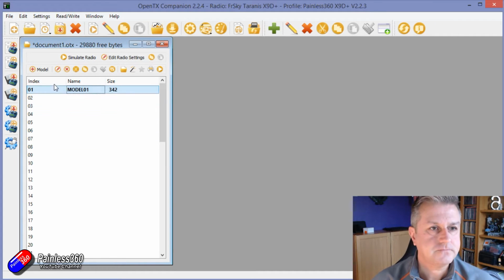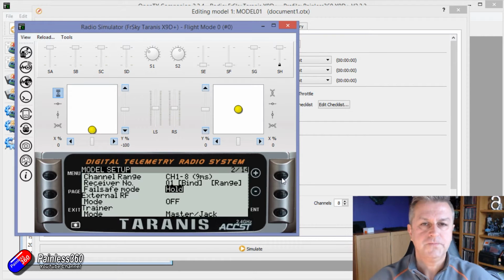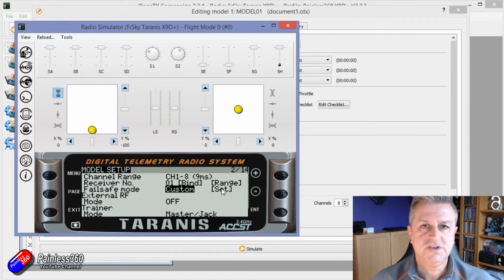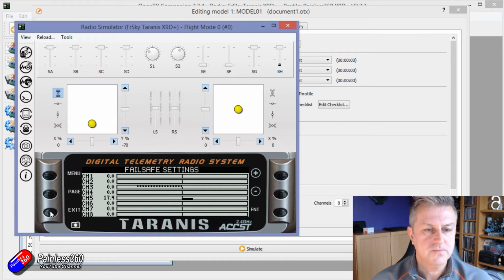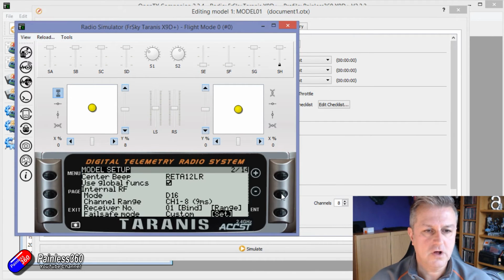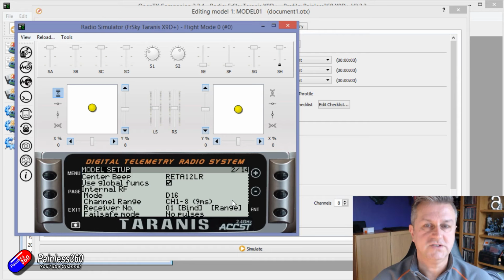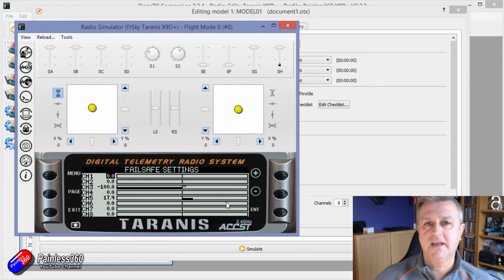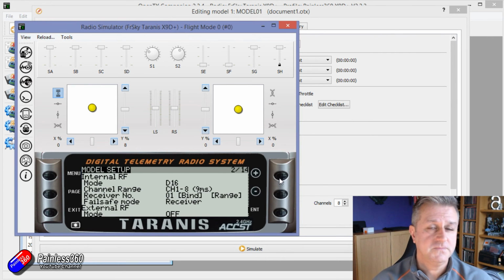OpenTX Quick Tip: Failsafe (D16)